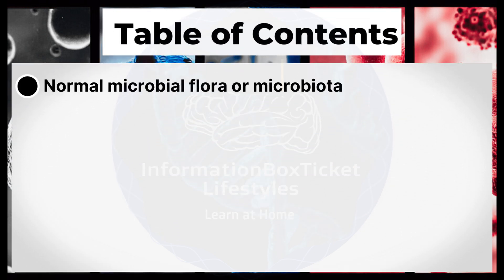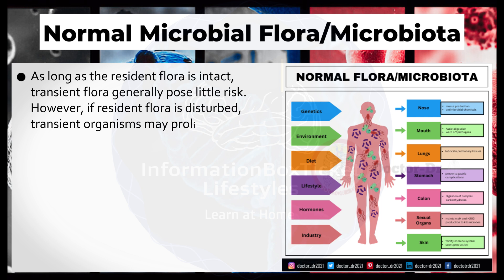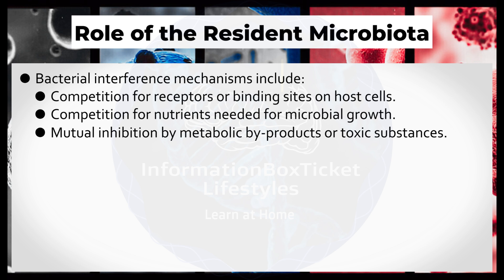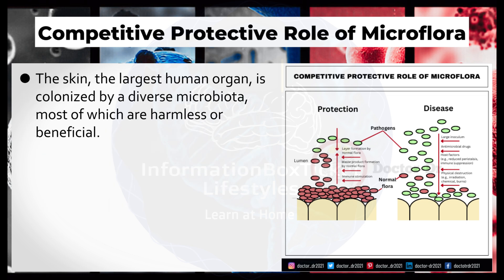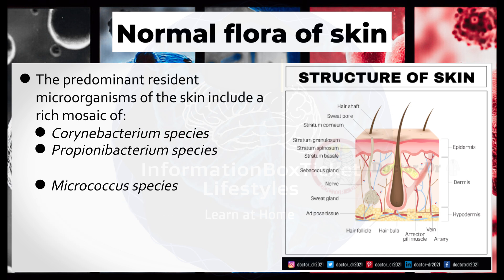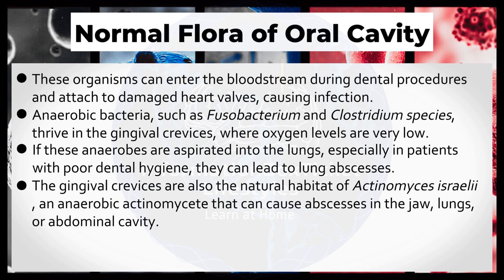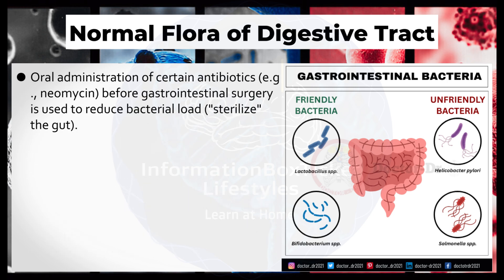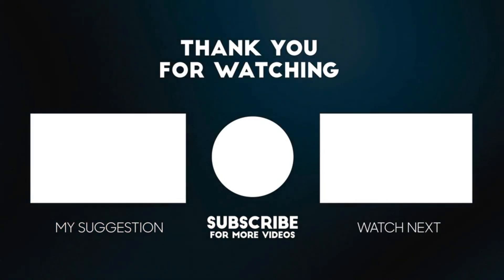Normal Flora of Human Body Microbiota, Skin, Gut, Oral & Genital Flora Explained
Discover the fascinating world of normal microbial flora, also known as resident microbiota, in this detailed educational video. Learn how normal flora protects us, aids in digestion, and competes with pathogens to maintain health.
We cover all key body sites:
✅ Skin
✅ Oral Cavity
✅ Throat & Upper Respiratory Tract
✅ Gut & Digestive Tract
✅ Genitourinary Tract
Plus, understand how disruptions in the normal flora can lead to infections. Ideal for medical, microbiology, and life science students!

📌 Topics Covered:
- Definition and types (resident vs. transient flora)
- Protective and competitive roles
- Examples of skin, gut, mouth, genital, and throat flora
- Disease implications from flora disruption

📌 Useful For:
- MBBS & Microbiology Students
- Medical Researchers
- Nursing and Allied Health Professionals

Timestamps:
00:58 - Intro to Normal Flora
04:21 - Role of Resident Flora
06:07 - Competitive Protection Explained
08:36 - Skin Normal Flora
11:00 - Oral Cavity Flora
12:40 - Upper Respiratory Flora
13:56 - Gut and Intestinal Flora
15:53 - Genitourinary Flora